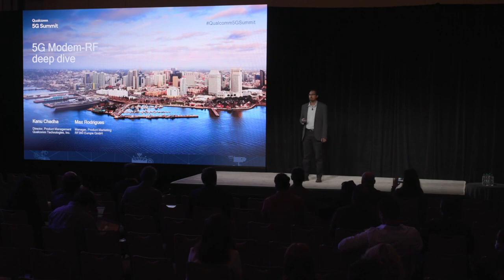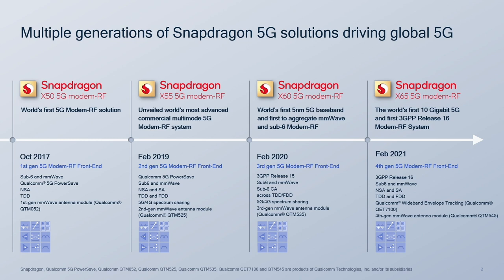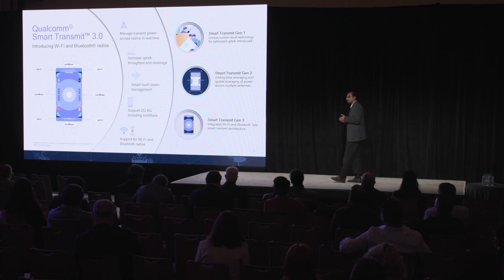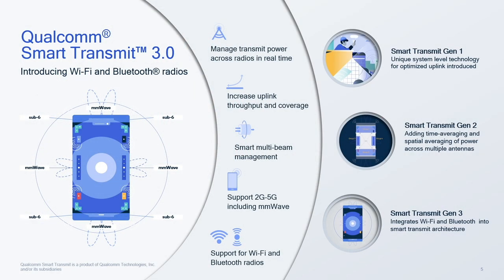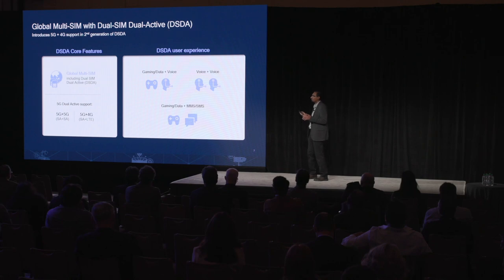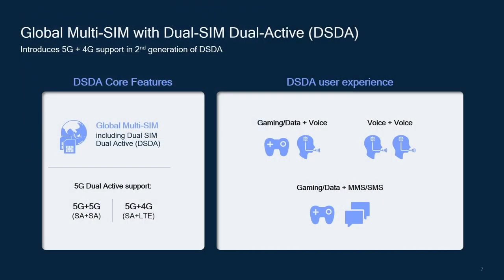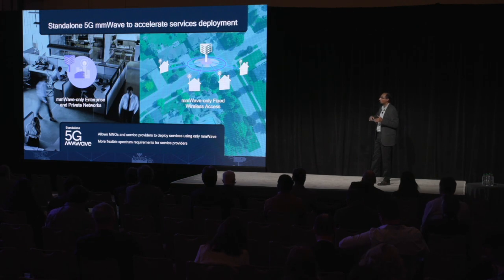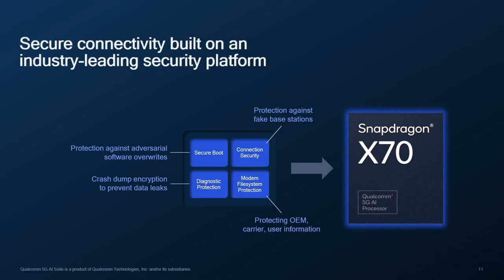Qualcomm 5G Summit Masterclass: 5G Modem-RF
In the “5G Modem-RF System Deep Dive” masterclass from the Qualcomm 5G Summit, learn about the latest Modem-RF technologies from Qualcomm. Kanu Chadha (Director of Product Management at Qualcomm Technologies, Inc.) and Max Rodrigues (Manager of Product Marketing at RF360 Europe GmbH) discuss the Modem-RF technologies that will drive the next wave of 5G devices, from smartphones to fixed wireless access products.

Kanu and Max dive into exciting new capabilities, including AI-enhanced 5G, standalone mmWave, and 5G dual connectivity, as well as how these will impact the user experience and device performance on global 5G networks.

Qualcomm is a pioneer of Modem-RF solutions — the Snapdragon 5G Modem-RF systems were the first commercially available modem-to-antenna 5G solutions on the market. Designed to maximize data speeds and performance (with download speeds as fast as 7.5 gigabits per second), Qualcomm’s Modem-RF solutions support superior call connectivity and coverage, and help extend battery life on mobile devices. And this is just the beginning.

By utilizing AI-enhanced 5G and standalone mmWave, Modem-RF technologies will transform the next generation of 5G devices.